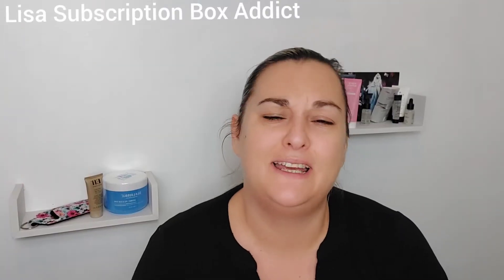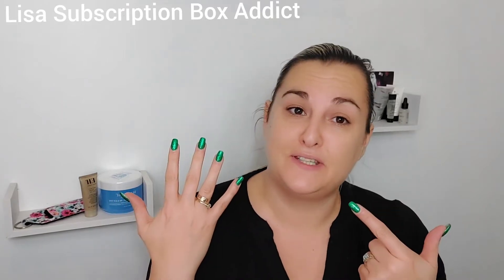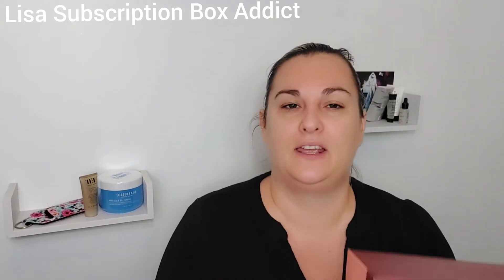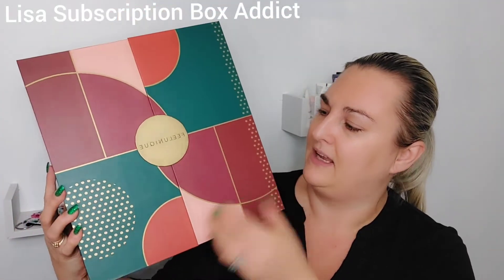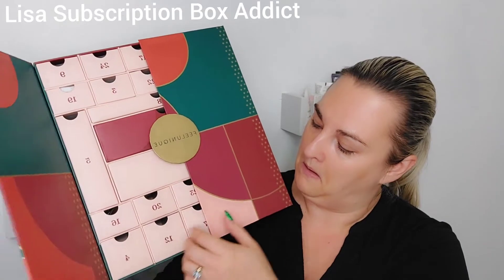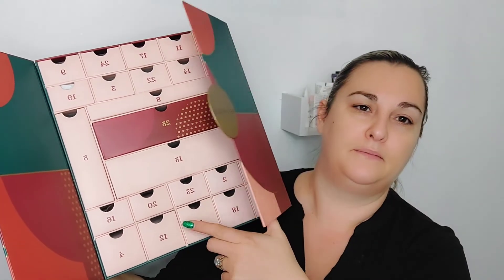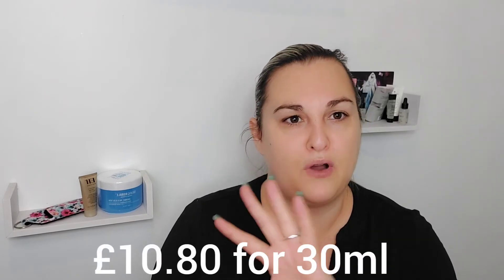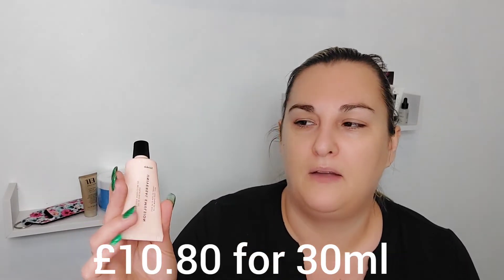Feelunique Advent Calendar unboxing Day 7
Hey its December 7th check out today's feelunique advent calendar unboxing

If you do decide to use my codes or affiliate links this will not affect any purchase u make, I do make a little someing from people using the links and discount codes this ranges from a percentage off products, free gifts to cash back so thank you for your support helping to grow this channel

For all PR and gifted items I receive I will put a # in the discription